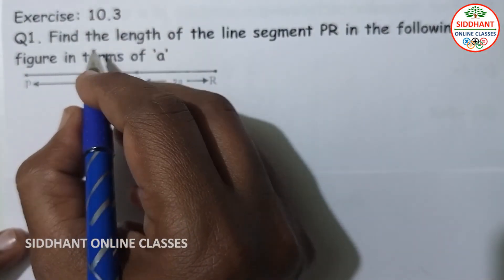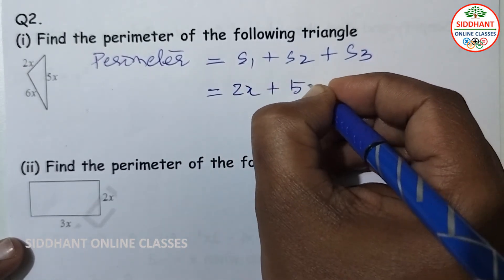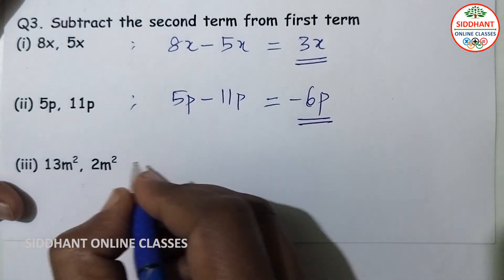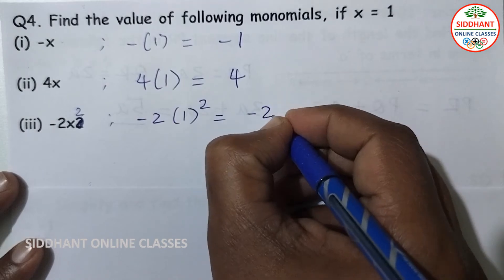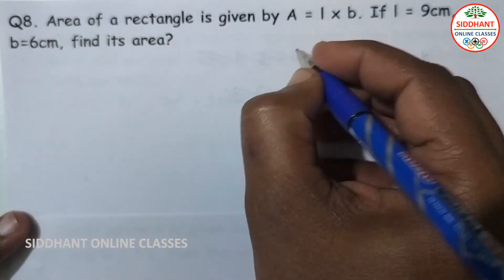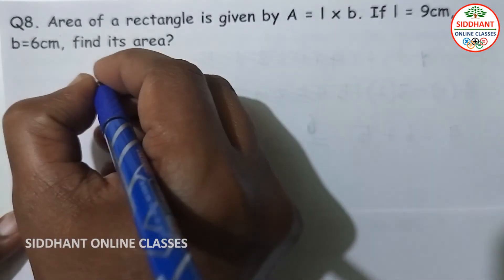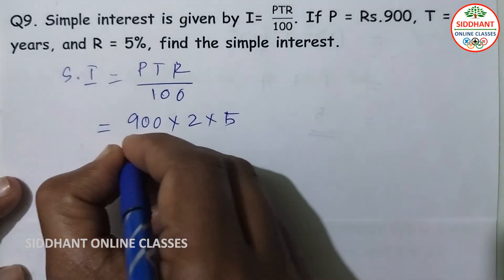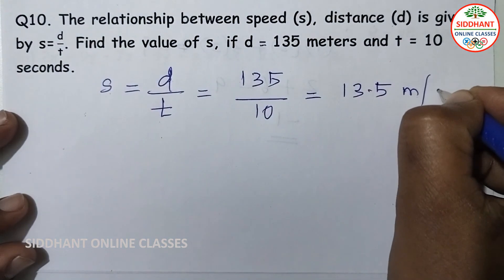EXERCISE 10.3 | TS-CLASS 7TH-MATHS-CHAPTER 10-ALGEBRAIC EXPRESSIONS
Questions:
00:00 Q1. Find the length of the line segment PR in the following
01:00 Q2.
02:34 Q3. Subtract the second term from first term
03:28 Q4. Find the value of following monomials, if x = 1
04:16 Q5. Simplify and find the value of 4x + x – 2x2 + x – 1 when x
05:43 Q6. Write the expression 5x2 – 4 – 3x2 – 6x + 8 + 5x – 13 in
07:58 Q7. If x = 1, y = 2, find the values of the following
09:17 Q8. Area of a rectangle is given by A = l x b. If l = 9cm,
09:44 Q9. Simple interest is given by "I= "  "PTR" /"100" . If P = Rs.900, T = 2
10:25 Q10. The relationship between speed (s), distance (d) is given